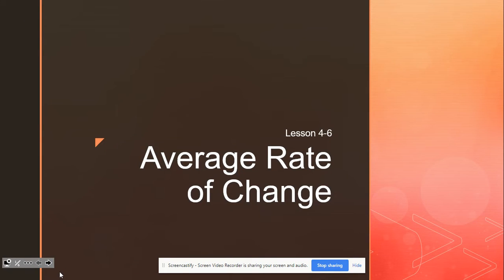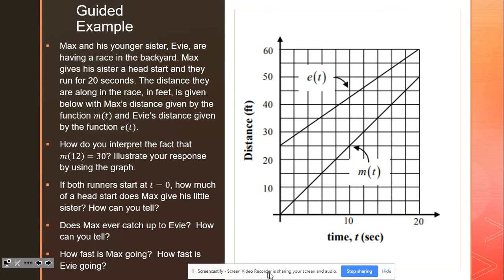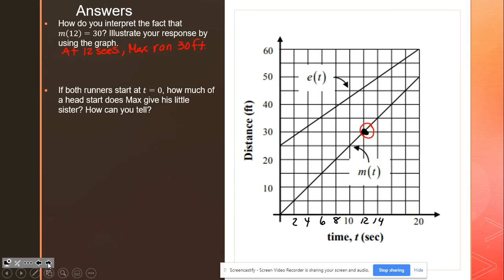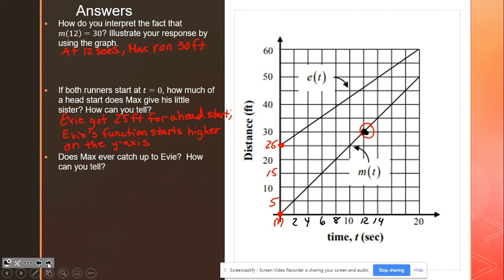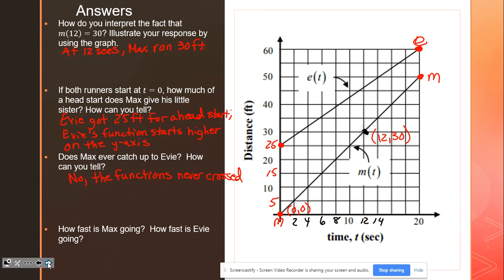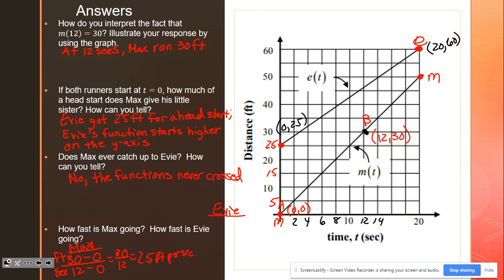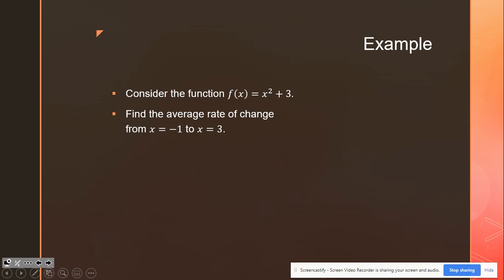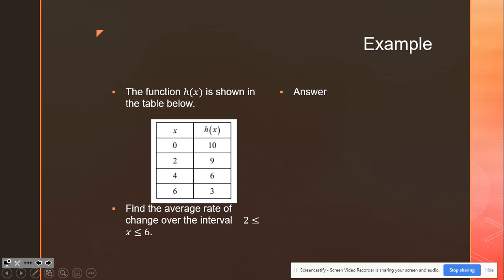Lesson 4-6 - Average Rate of Change